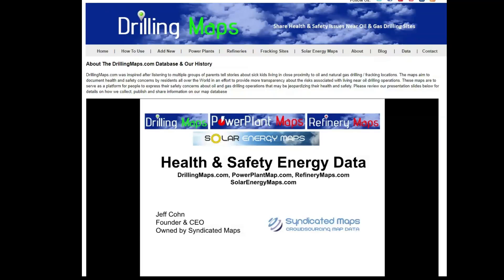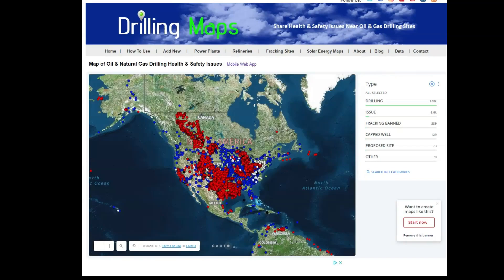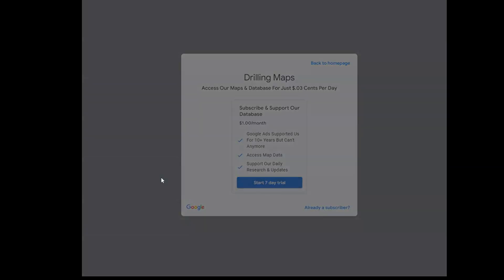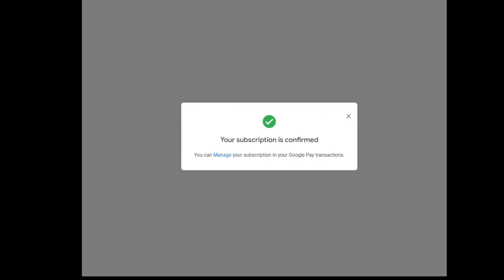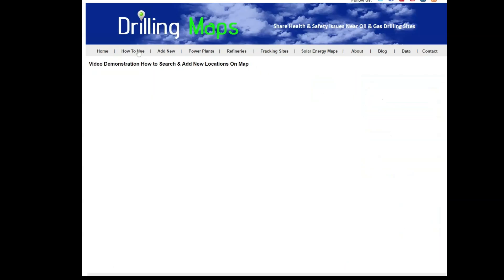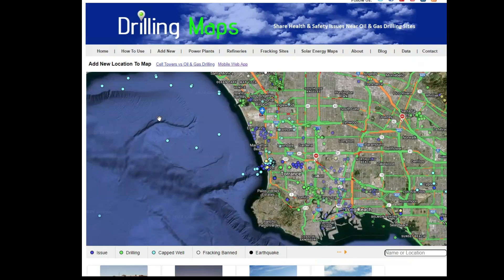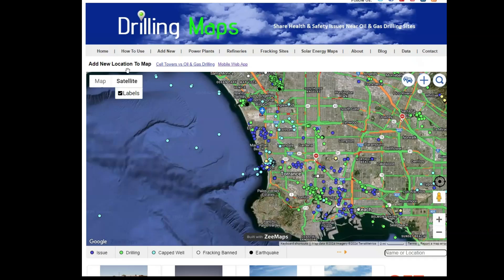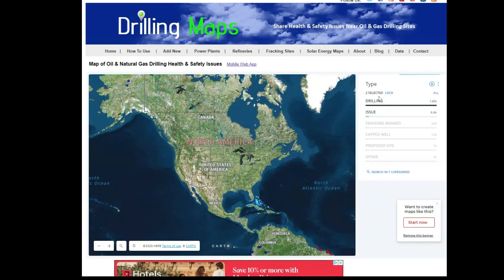How to Subscribe To DrillingMaps.com Map & Database Using Your Google Account